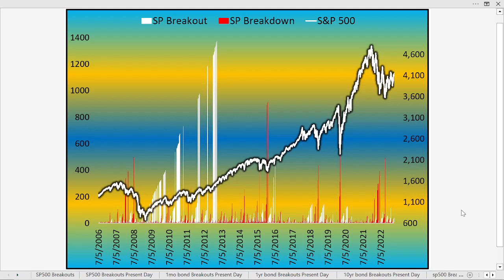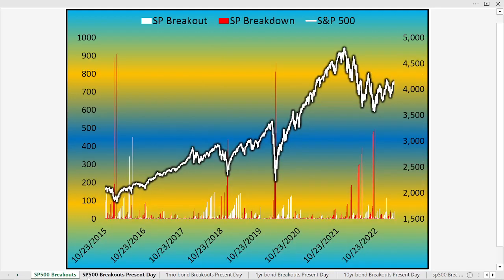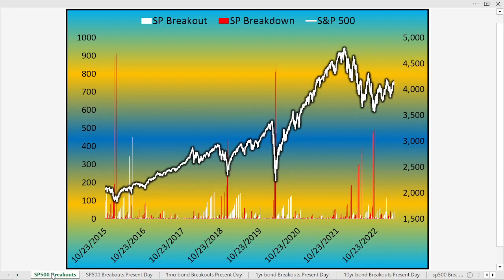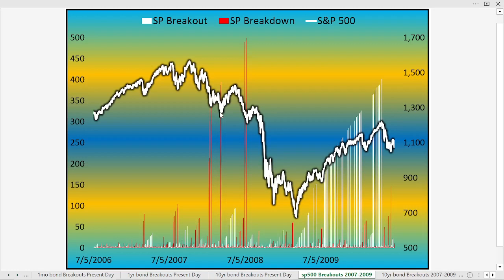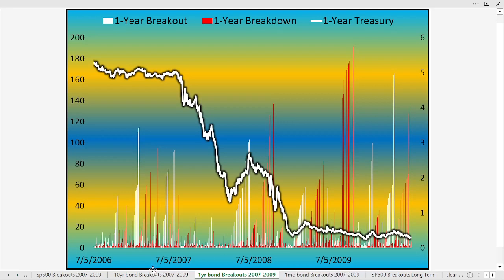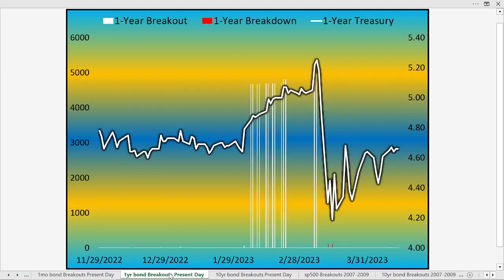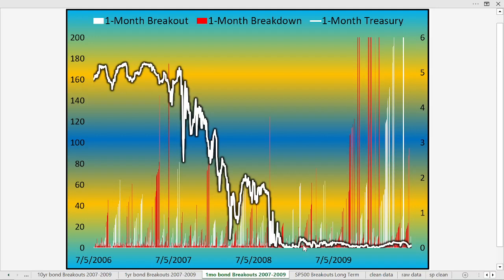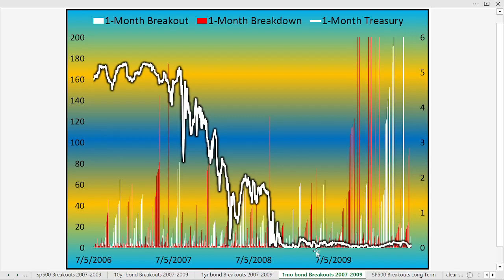Technical Analysis - Identifying Breakouts and Breakdowns with Bond Market Confirmation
Here we discuss technical analysis, and a mathematical approach in surveying the charts and measuring the market trends...